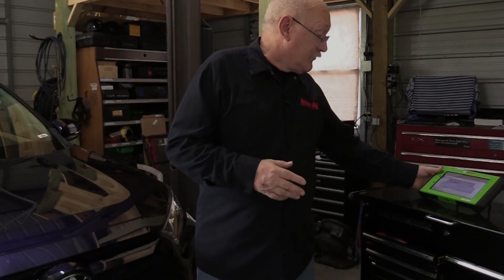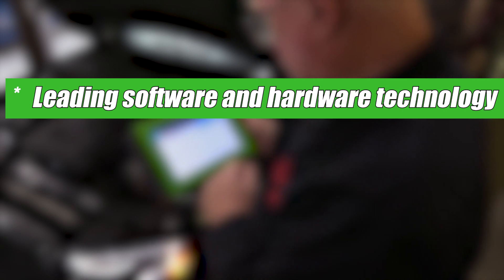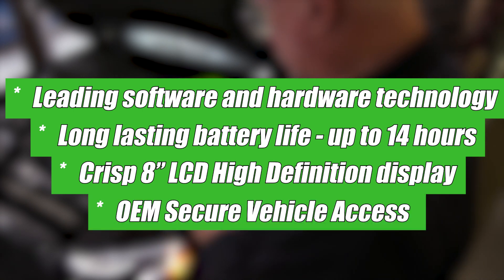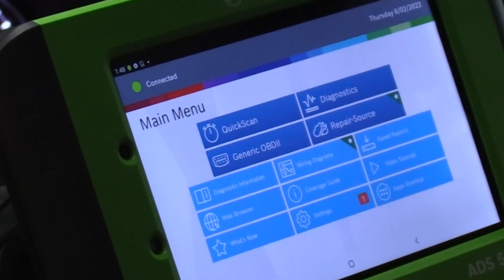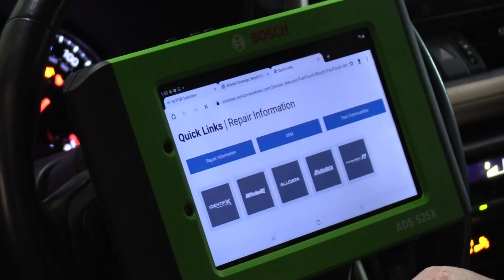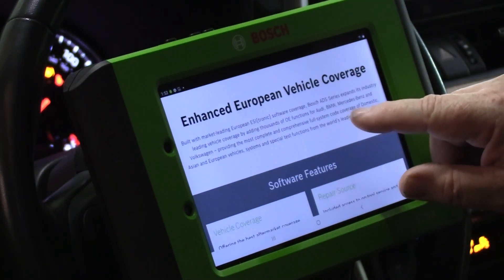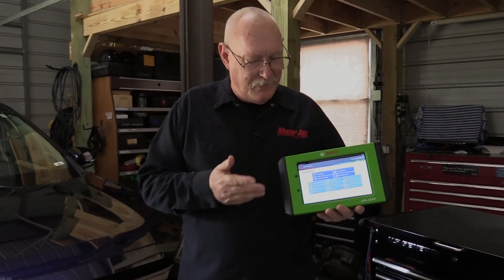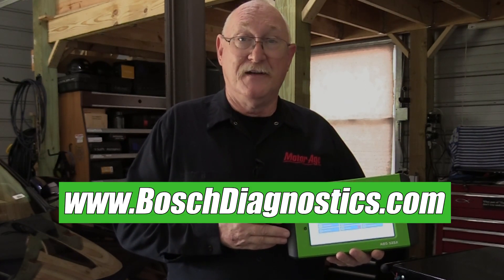Product Insight: Bosch ADS 525X Scan Tool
Today’s technician demands a diagnostic tool that’s flexible, fast and efficient - supplying the information, access and resources we need to diagnose the technologies of today. Here’s one that fits the bill. The Bosch ADS 525X.

Designed by technicians, for technicians by Bosch -- the global leader in diagnostics.